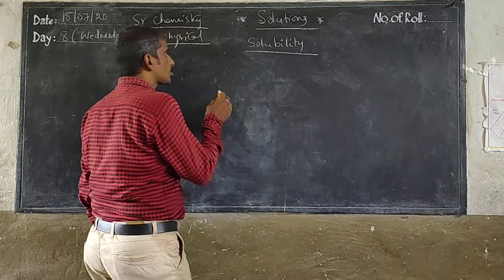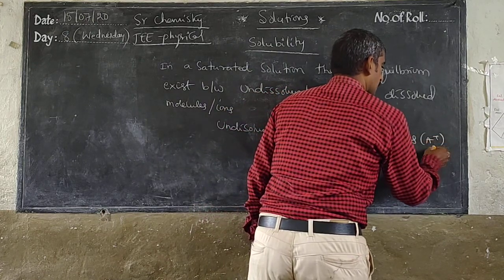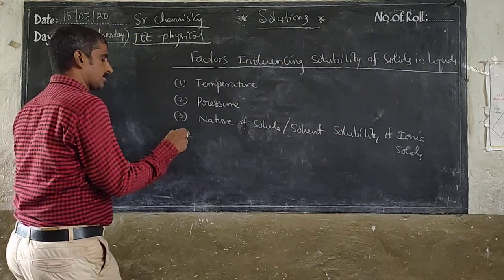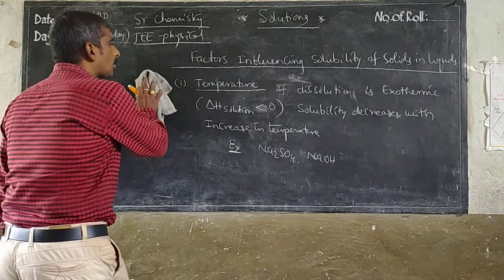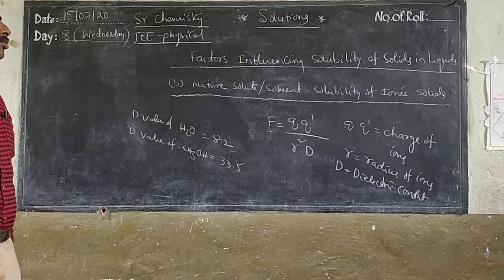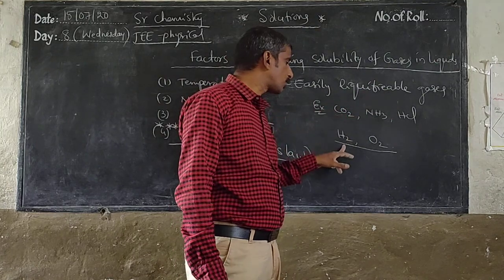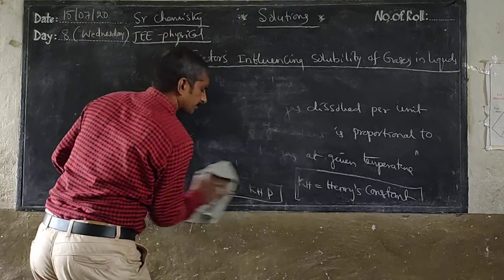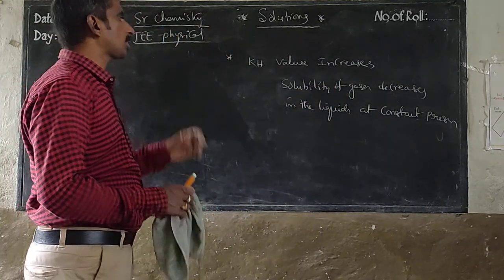Day 8||Sr Inter Chemistry||Solubility and Henry's Law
Day 8 Sr Inter Chemistry  Solubility and Henry's Law- VID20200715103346